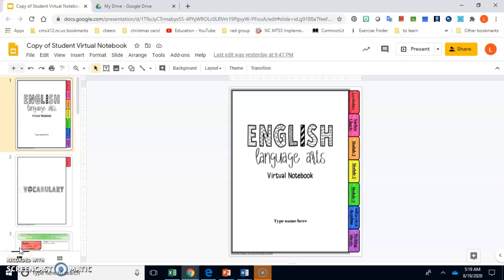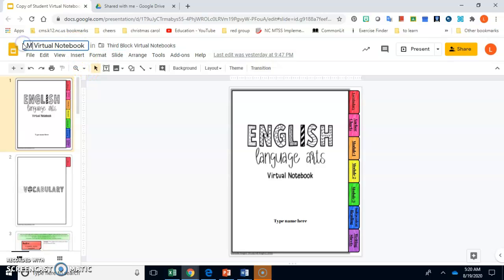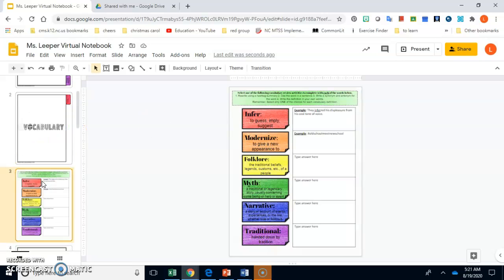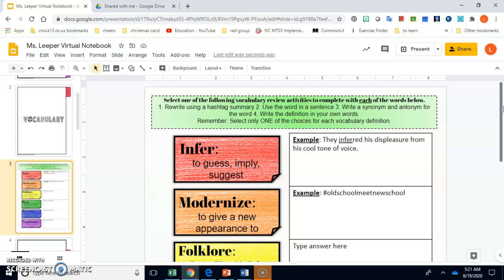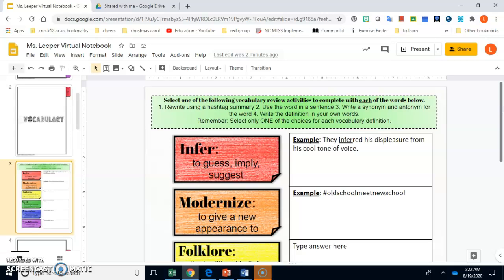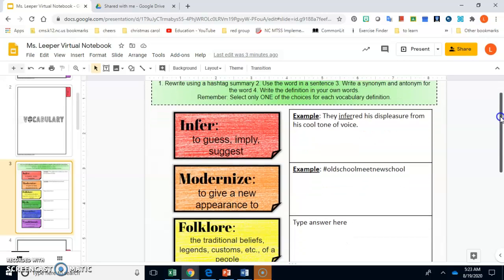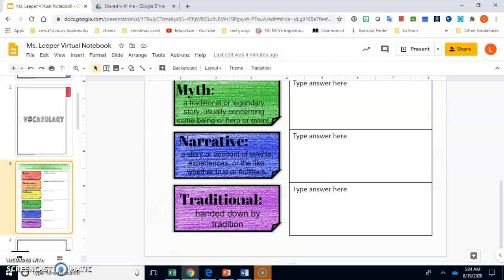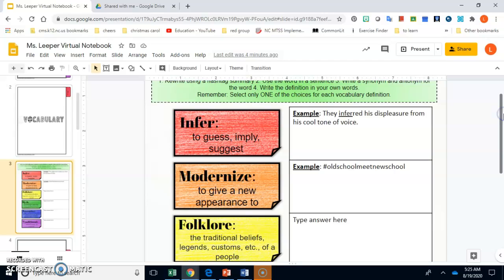Virtual NB Setup